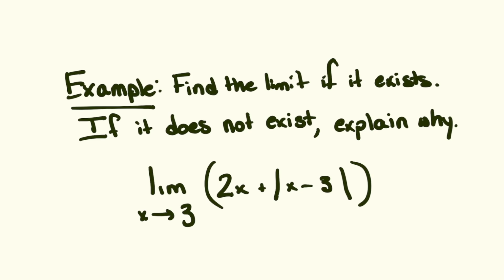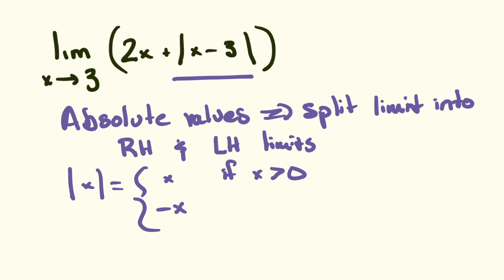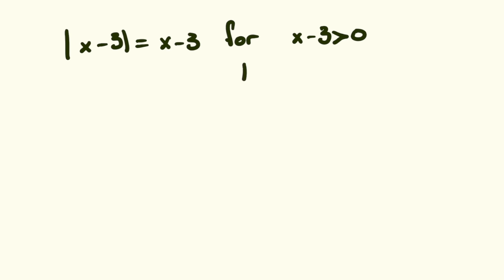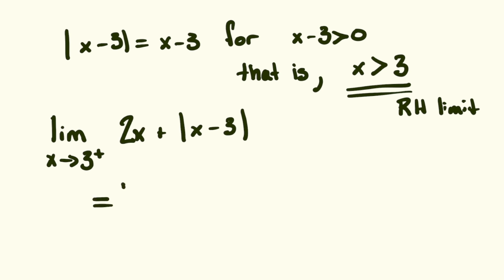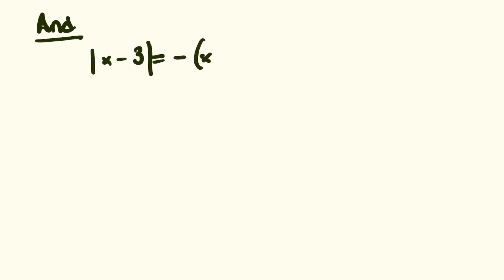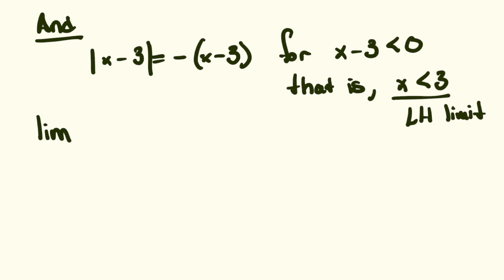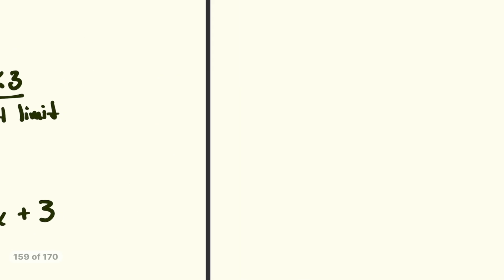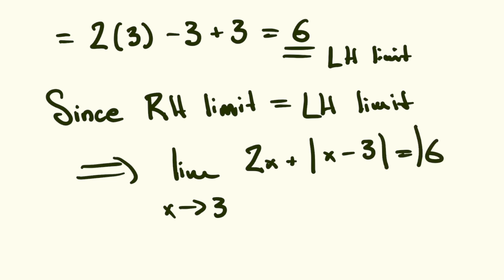Limits Involving Absolute Values Explained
Learn what to do when you see a limit with an absolute value.